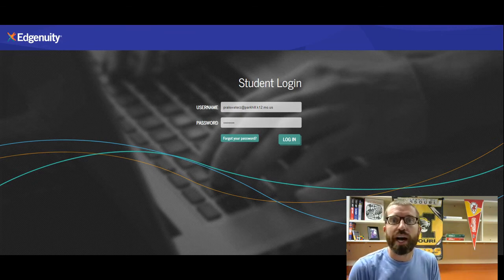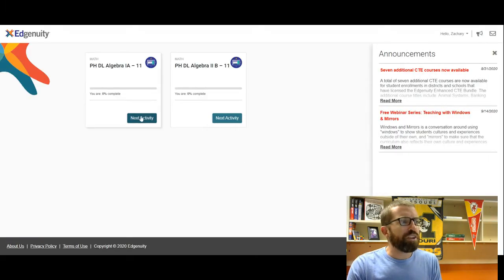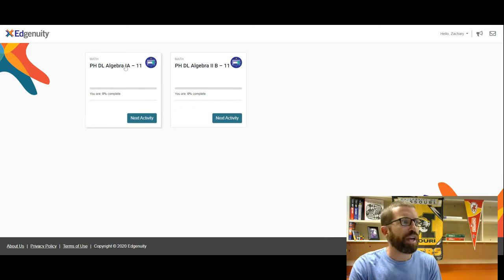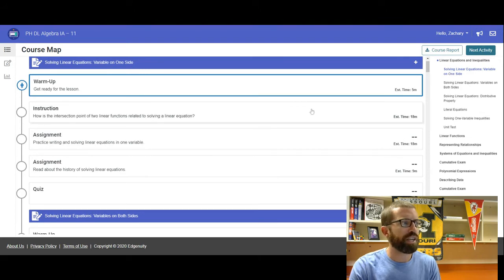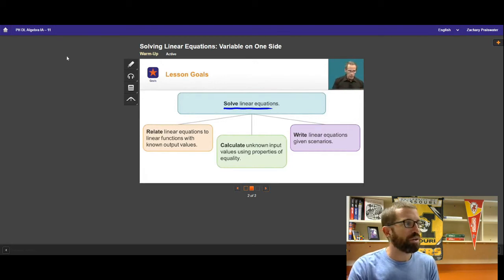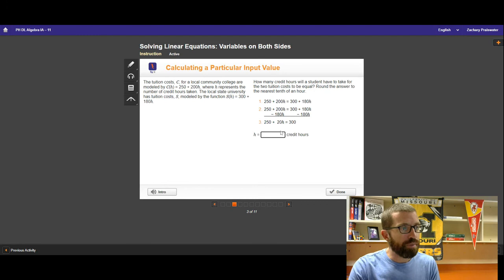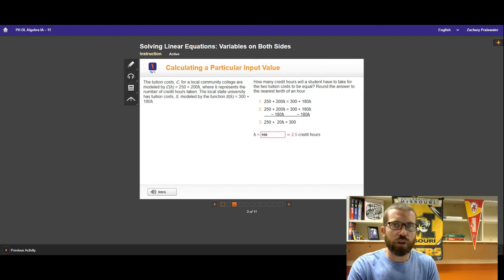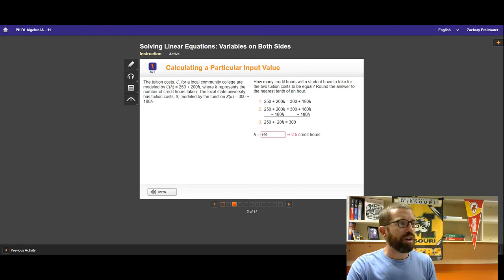Intro - Solving equations - variable on one side